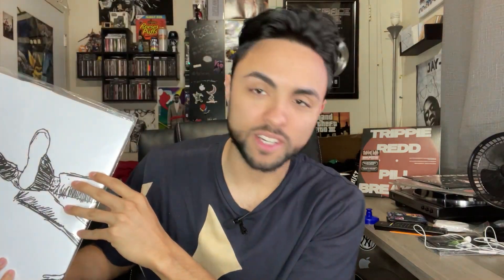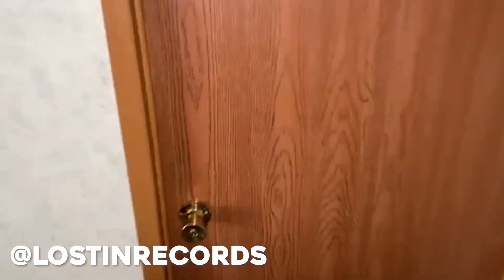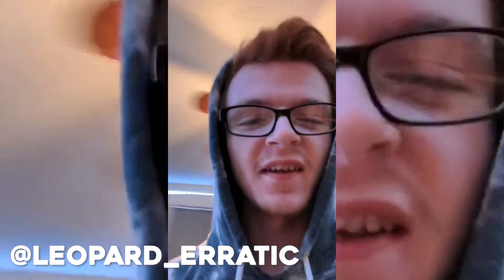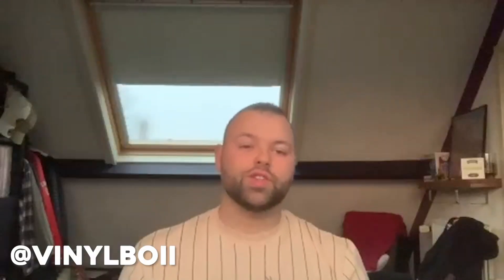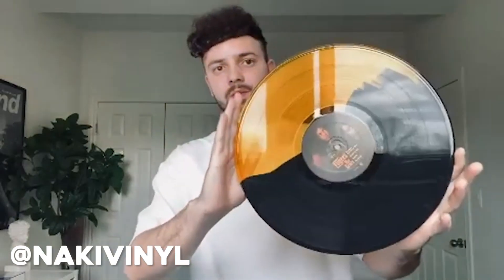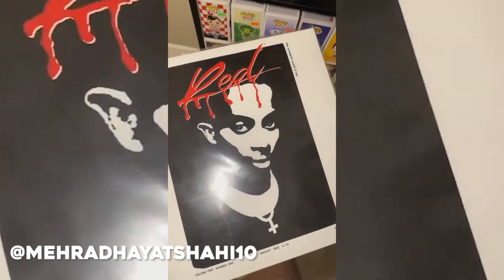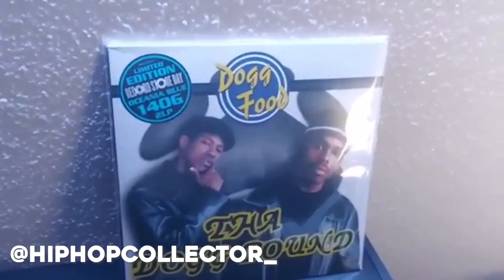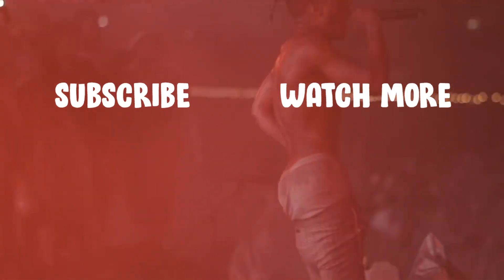The Most Money I've Ever Spent On A Vinyl Record (Community Video)